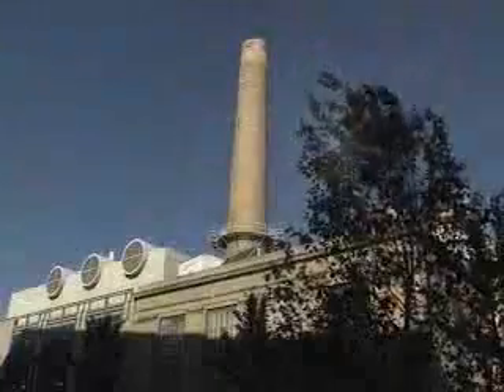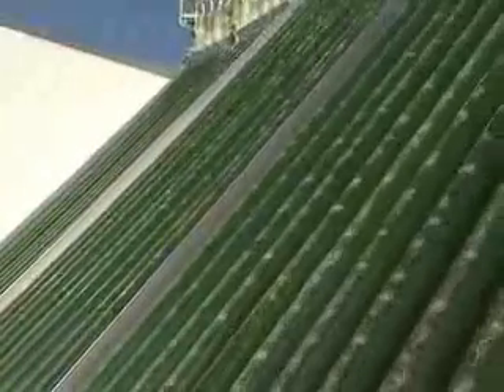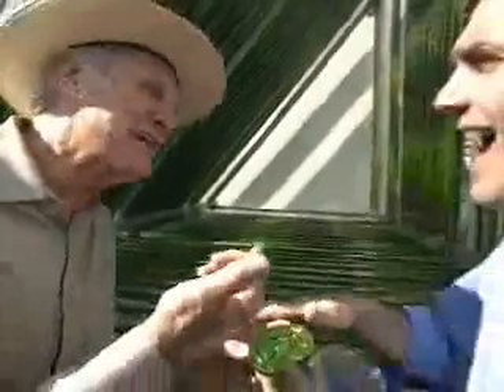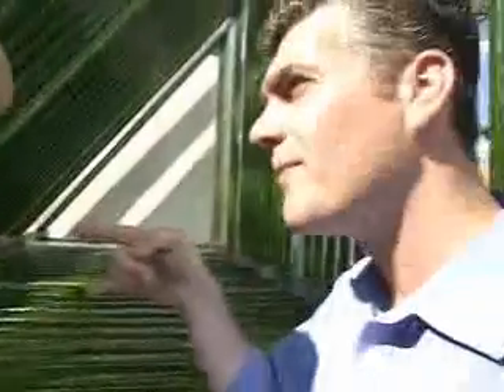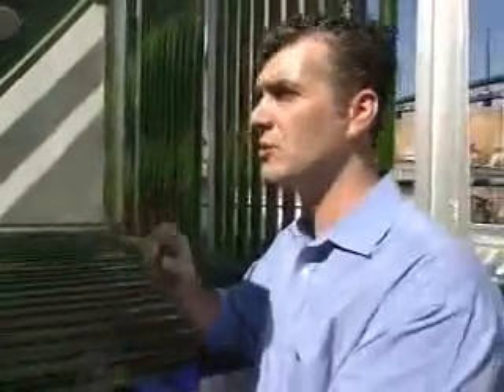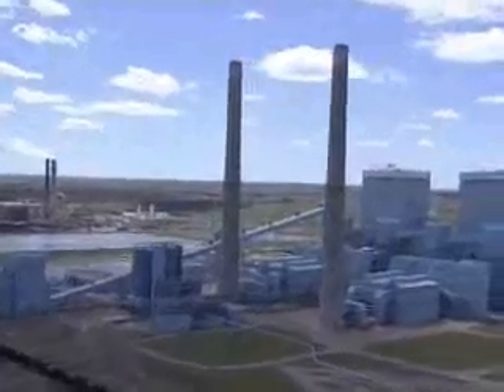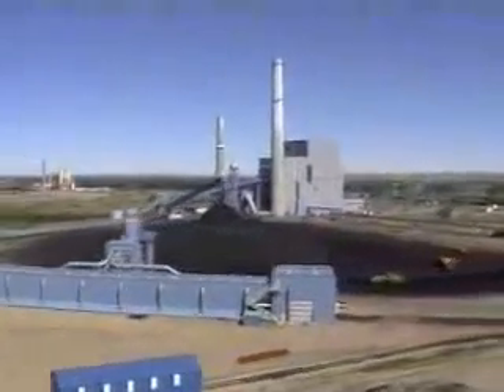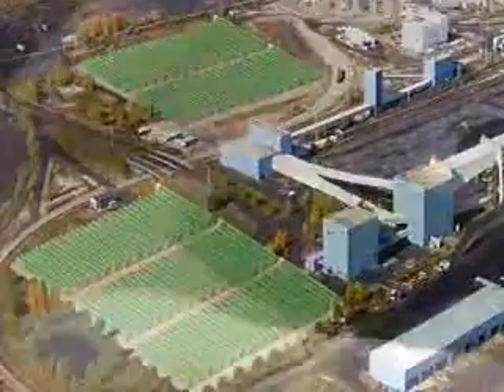MIT Algae Photobioreactor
An algae photobioreactor on the roof of MIT university.

The clear polycarbonate tubes are approx 3 meters high, and 10-20 centimeters in diameter.

It removes upto 86% of the NOx and 40% of the CO2 of the smokestack emissions that are bubbled through it.  The algae are feeding on exhaust with 13% CO2 content.  This size algae photobioreactor can't handle the entire exhaust emissions, it would need to be much larger for that.

This photobioreactor you see here on the roof of MIT, has since been dismantled and reassembled in Naboomspruit (now called Mookgopong) South Africa at a biodiesel plant.